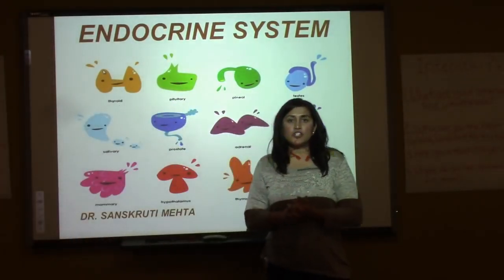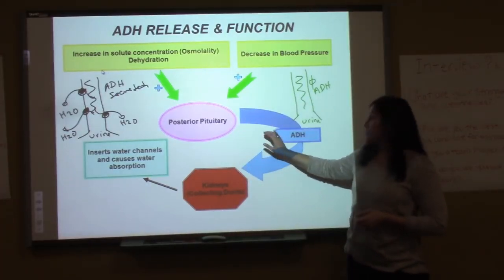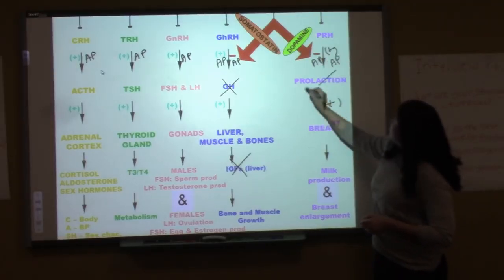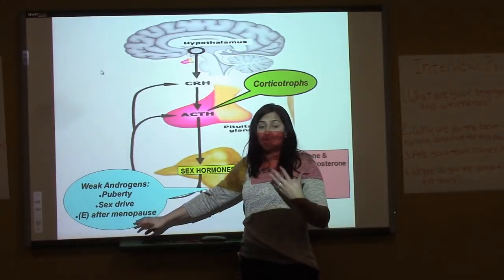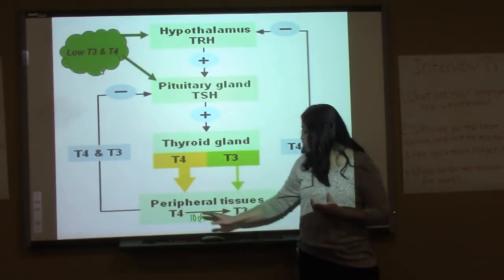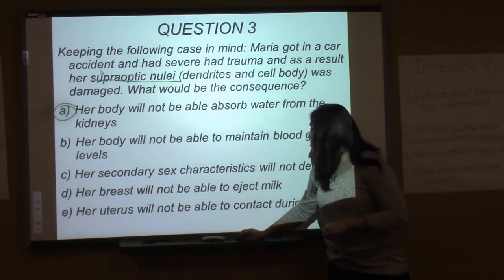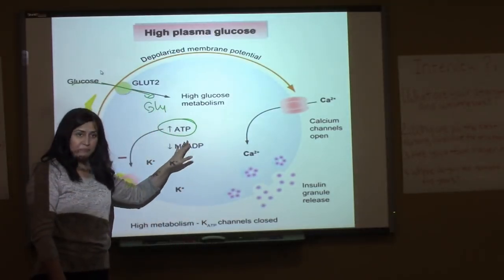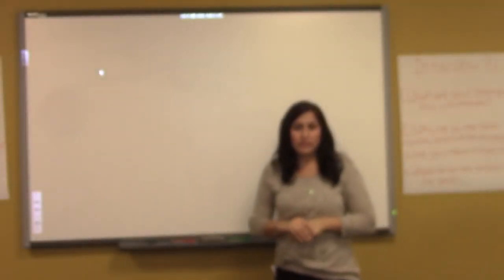April 24, 2025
Psy